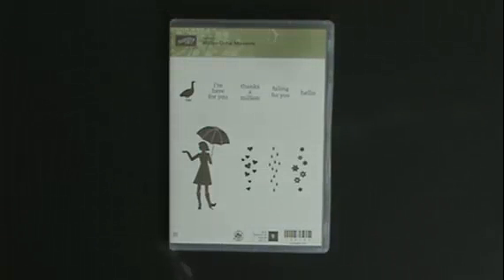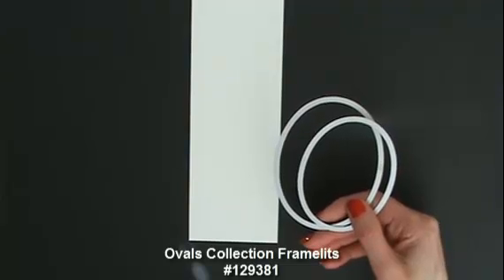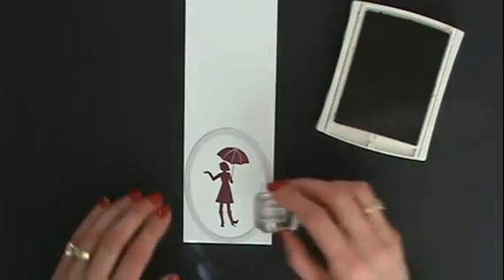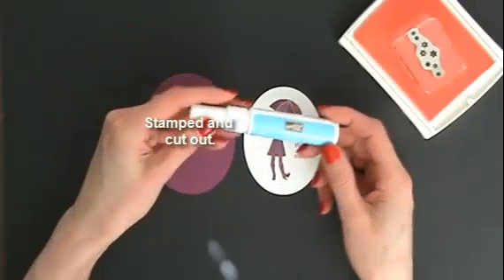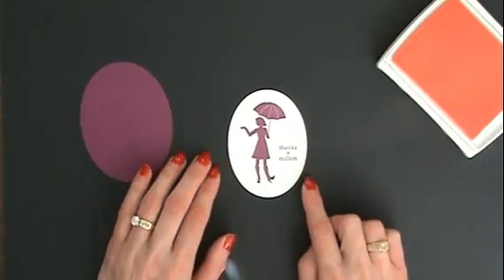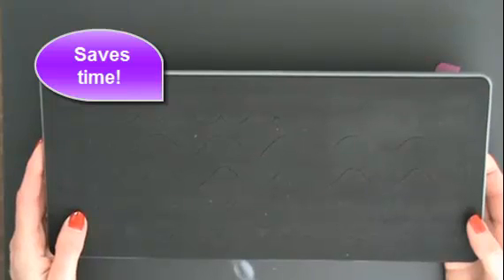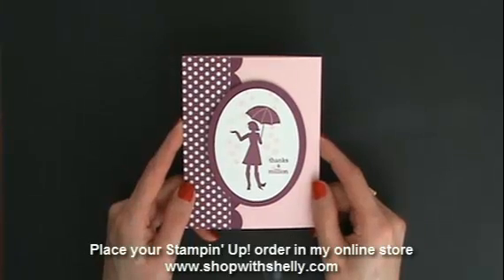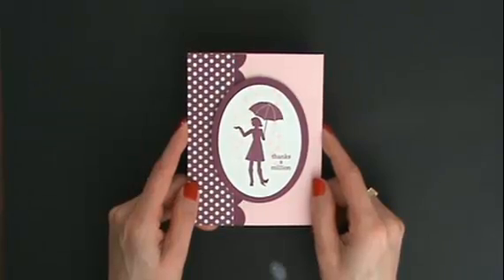Stampin' Up! Million Dollar Moments Thank You Card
It is raining flowers with my Stampin' Up! Million Dollar Moments thank you card for my April customers!  Watch to see how to make this easy-to-make thank you card.

Use the link to join the Stamping Smiles Virtual Stamp Club now!